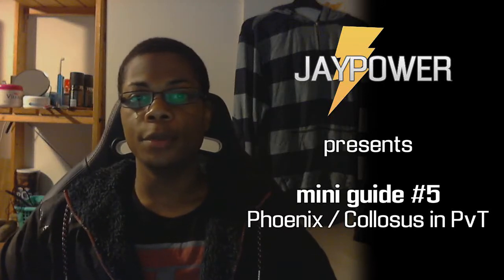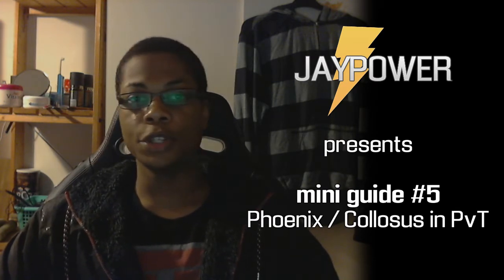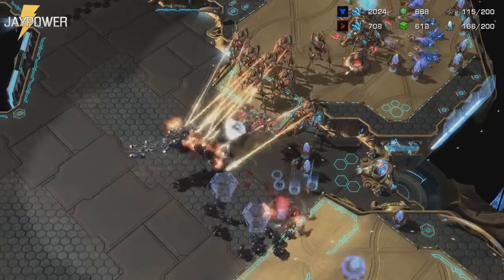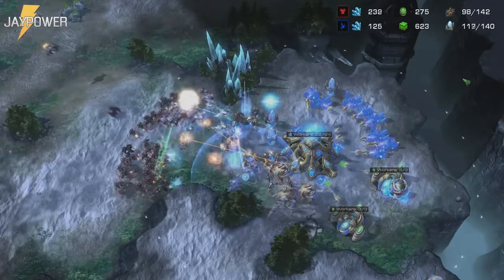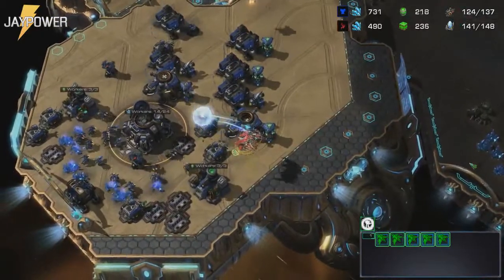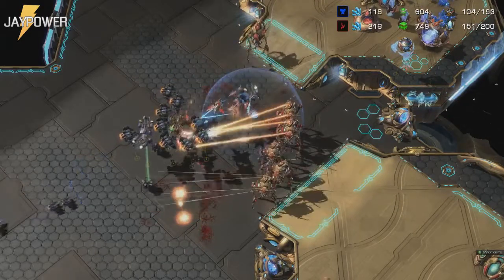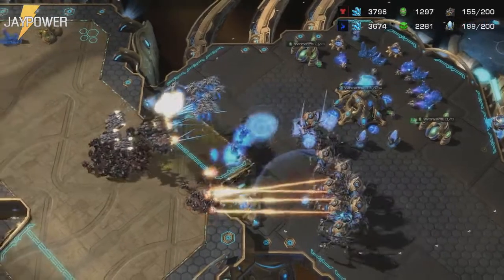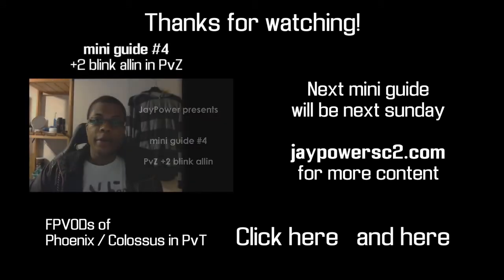Starcraft 2 mini guide #5 - Phoenix / Collosus in PvT - by JayPower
Full build order #1:

Normal 1gate FE (14gas)
23 pylon / 2nd gas
24 stalker
28 stargate (5:05)
29 stalker
6:10 oracle
44 robo (6:30)
46 2x gas (6:40)
48 sentry (7:00)
50 2x gate
55 robo bay (7:45)
55 2x gate (7:45)

Full build order #2:
13 gate
14 gas
17 core
18 gas
20 stalker
23 pylon
23 stargate
25 MSC
27 nexus
28 oracle
34 stalker
36 robo (6:40)

Then follow the gateway timings from #1 build order.